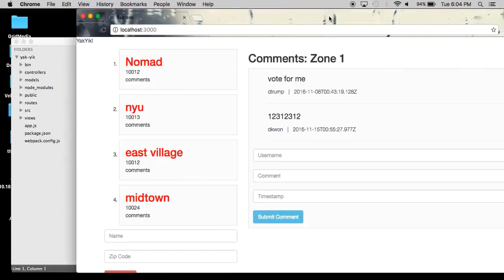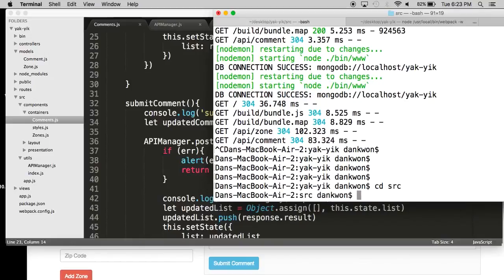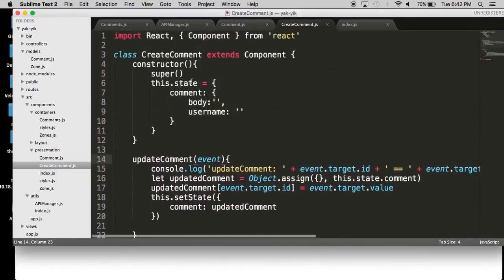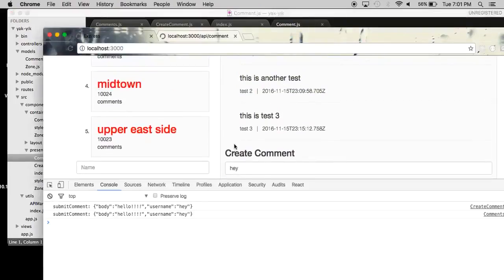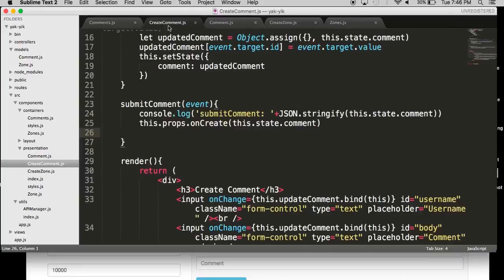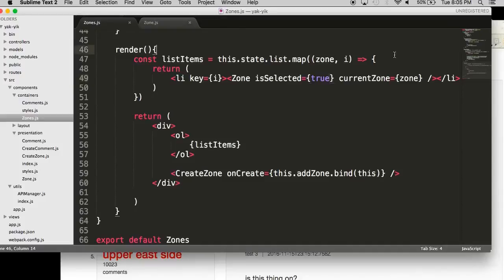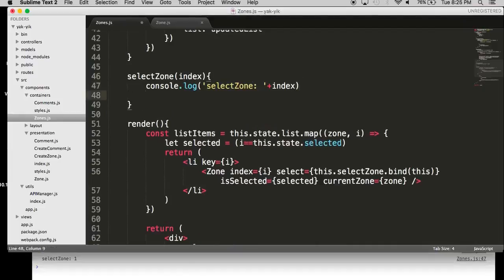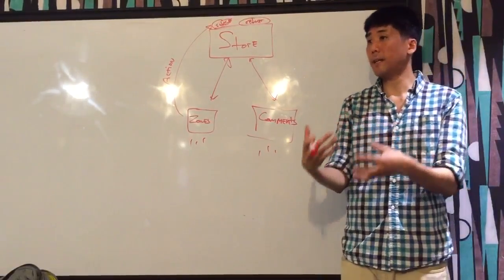Full Stack React & Node JS Project - Part 5: Intro to Redux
In this session, we address the issue of sharing data between components. When a user selects a zone, the comments component is notified of the change and loads the corresponding set of comments. We then briefly explore Redux and how it is designed to solve the problem of sharing state across components.